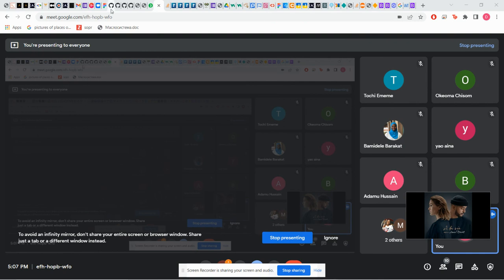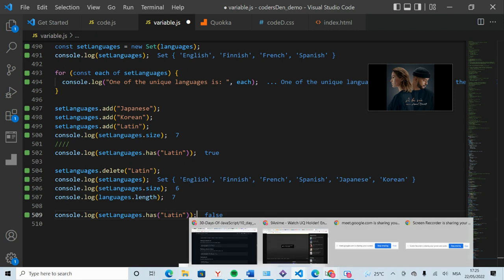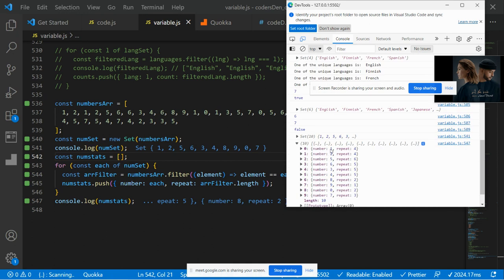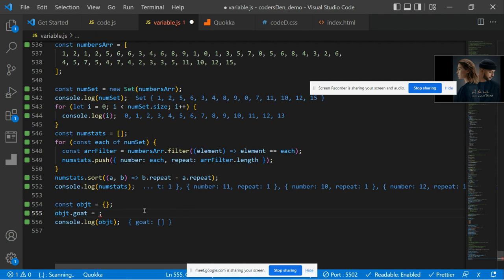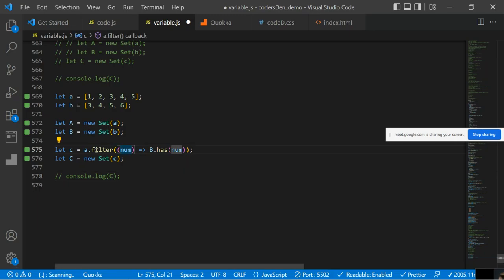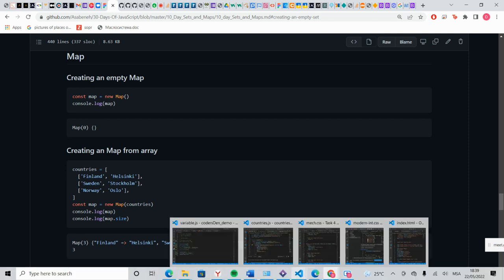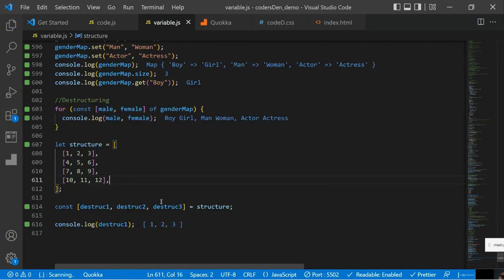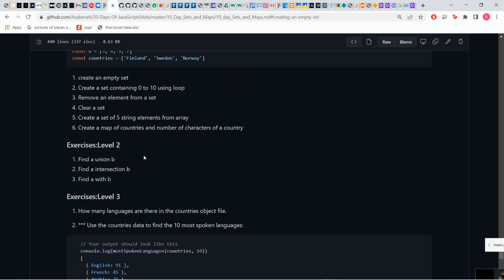Set and Maps (Intermediate class) - Week 10